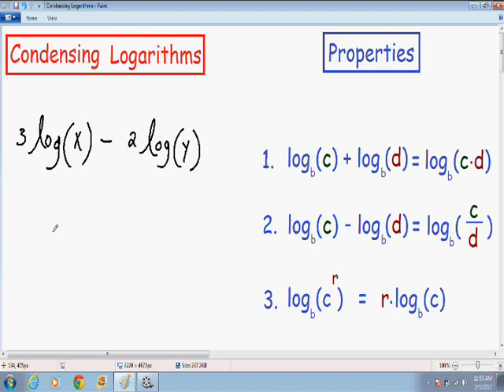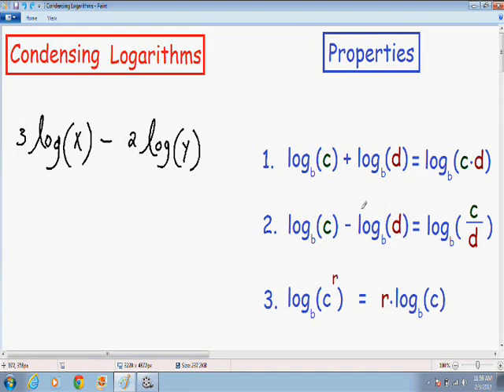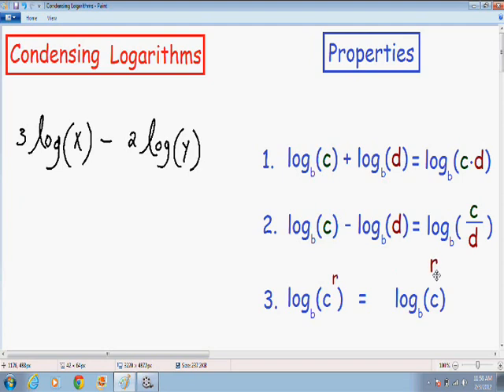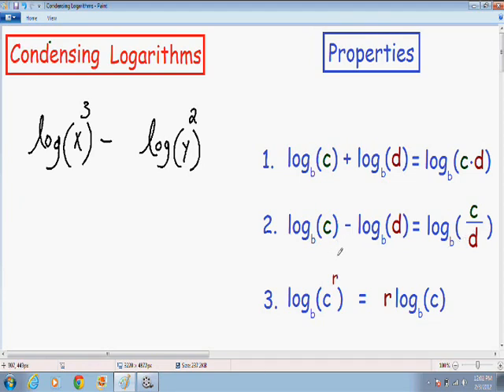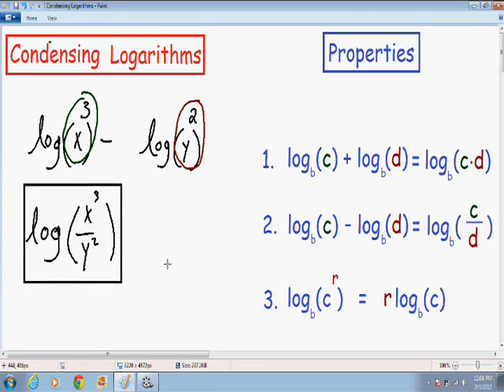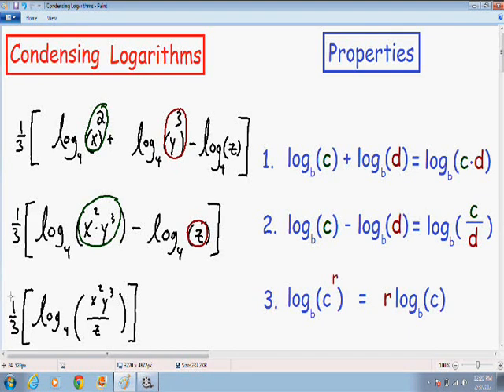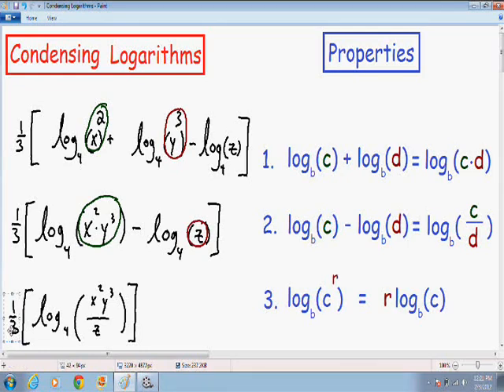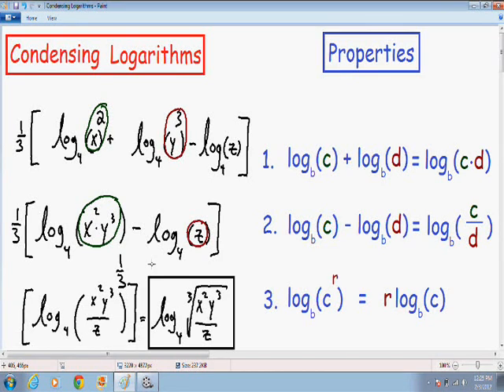Condensing Logarithms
for all condensing logarithm videos and all other topics in algebra.